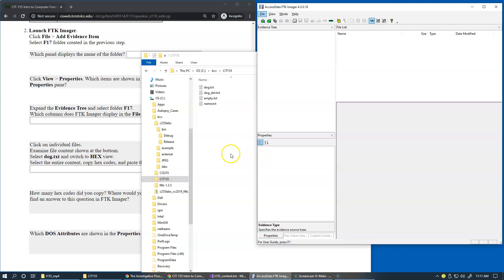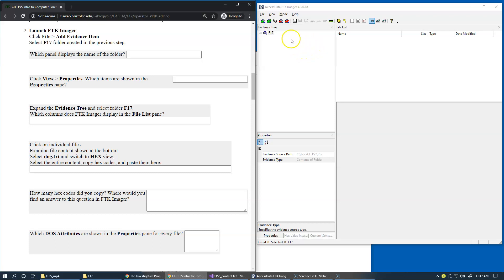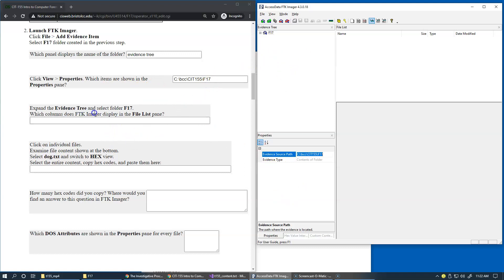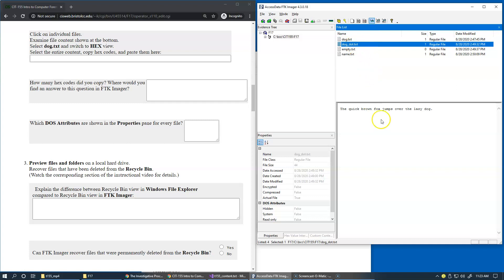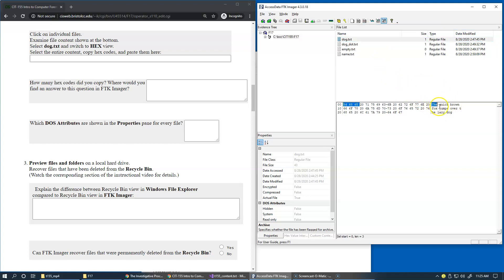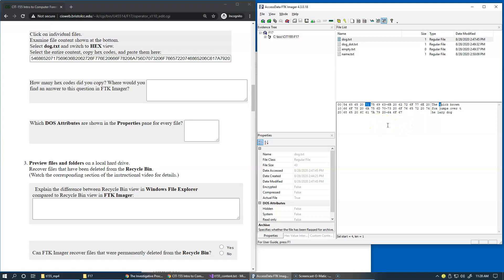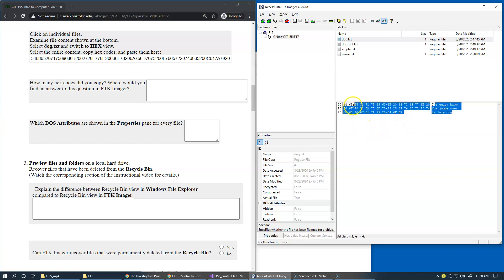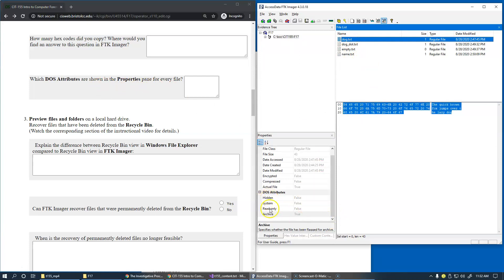1.6 Lab F17, FTK Imager, Viewing a Folder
1.6 Lab F17, FTK Imager, Viewing a Folder